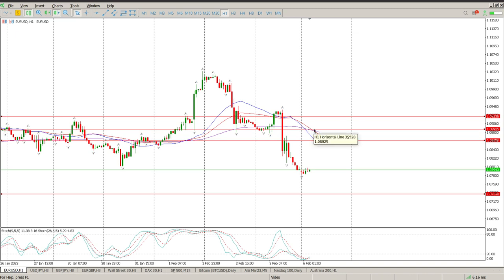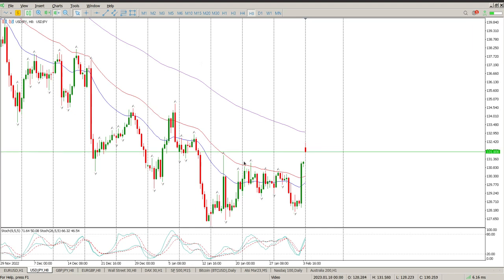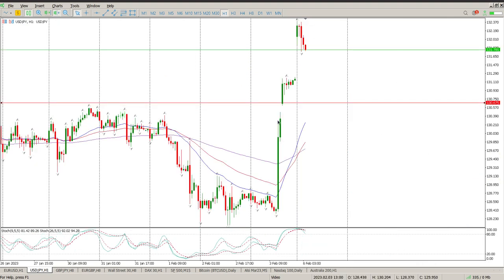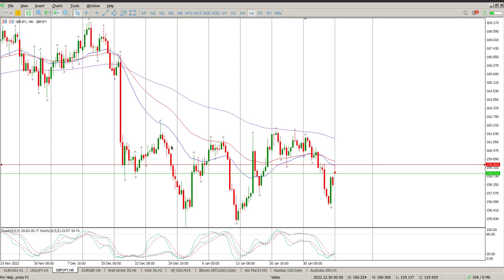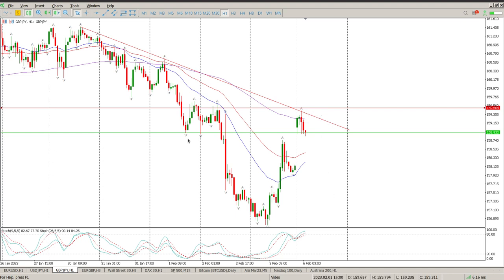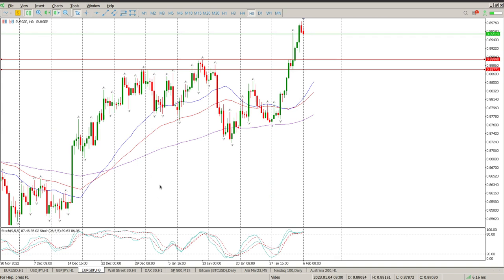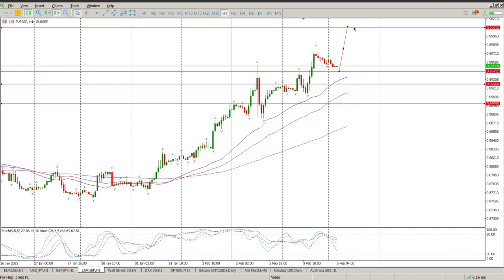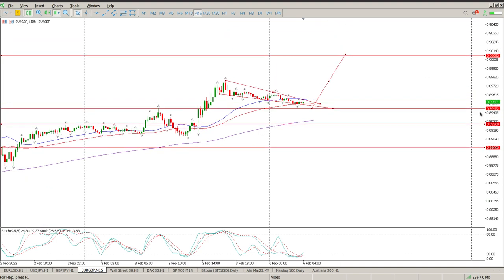EUR/USD Forex Today 6 February 2023 Day Trade Setups and Daily Technical Analysis. Learn to trade